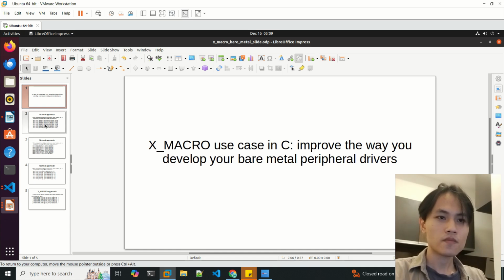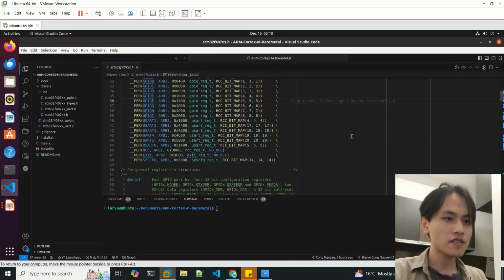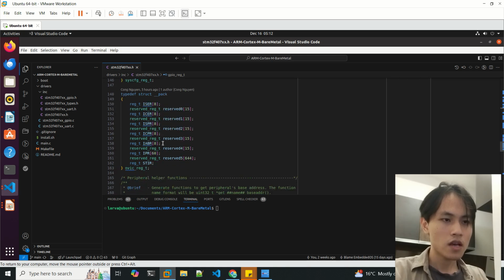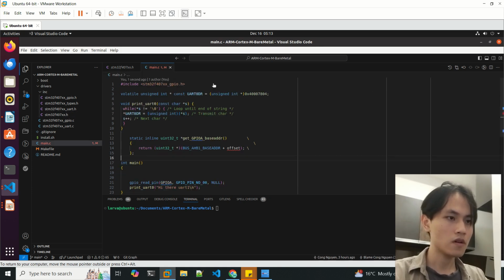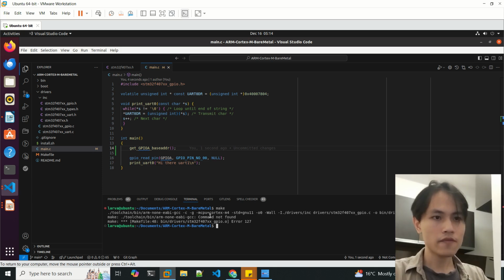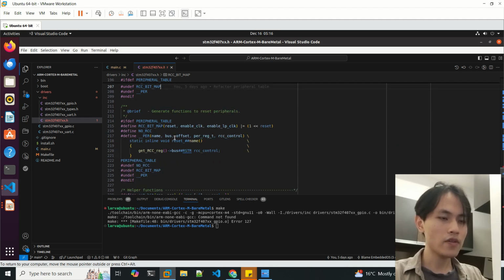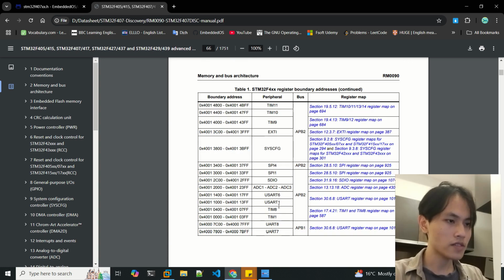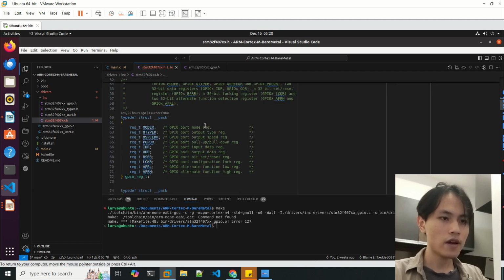X_MACRO pattern: an use case in developing embedded bare metal peripheral drivers.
Let's see how X_MACRO pattern improve your C code by looking into an particular use case: developing embedded bare metal peripheral drivers.